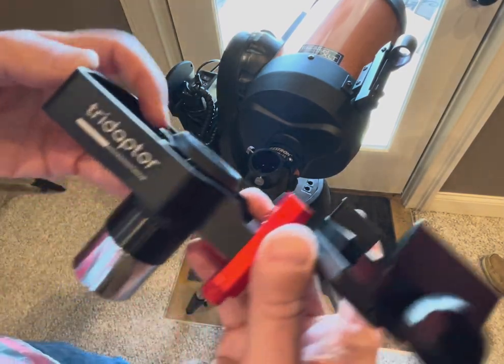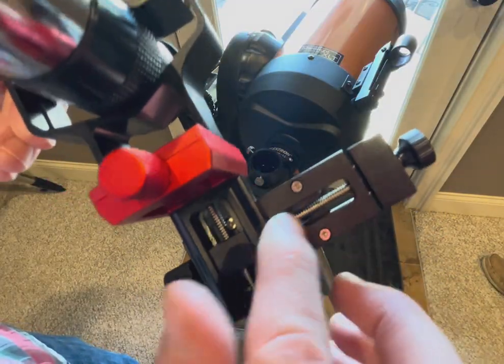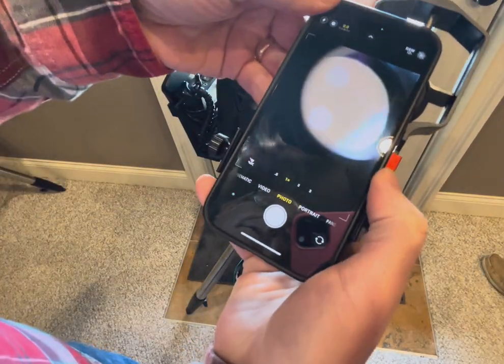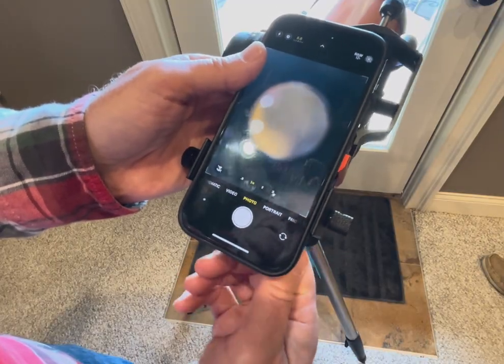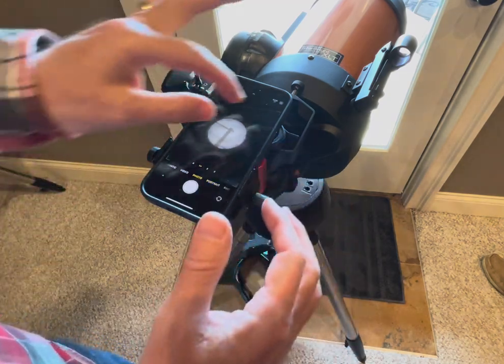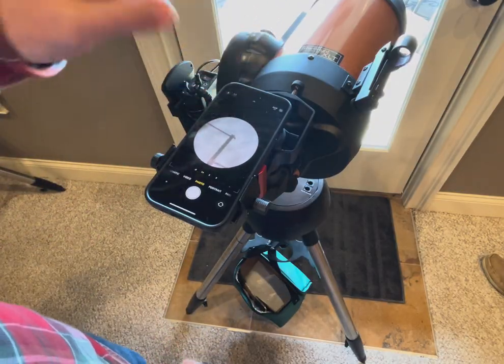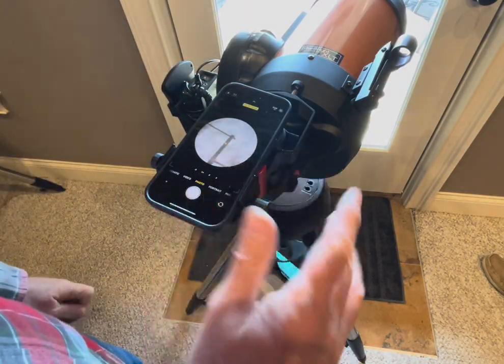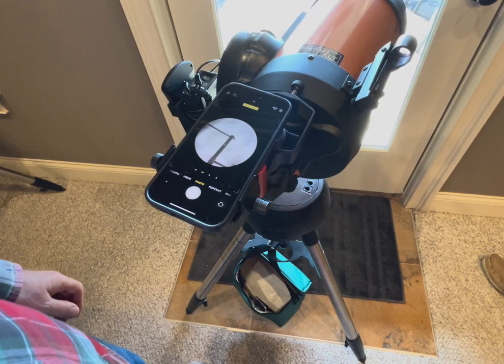Tridaptor Phone to Eyepiece Adapter review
This is my initial review of the Tridaptor phone to eyepiece adapter.

I have always used the basic $15-$20 GOSKY adapter from Amazon but liked the more refined adjustments of the Tridaptor.

I’ve only tried it in the daytime but setup was easy and it looks like it will work well for my iPhone astrophotography.